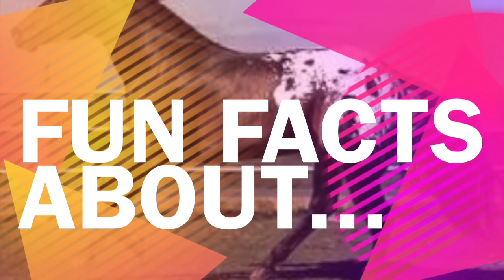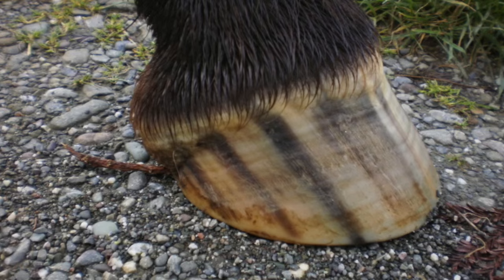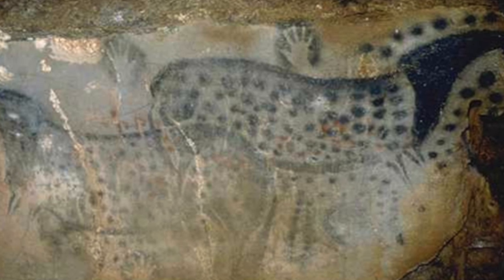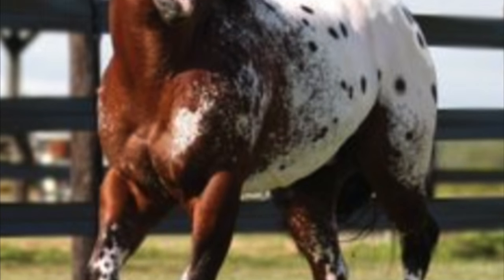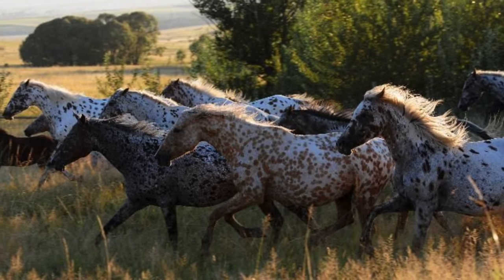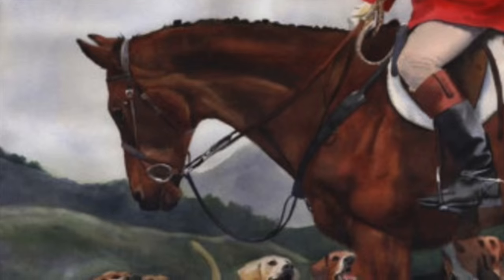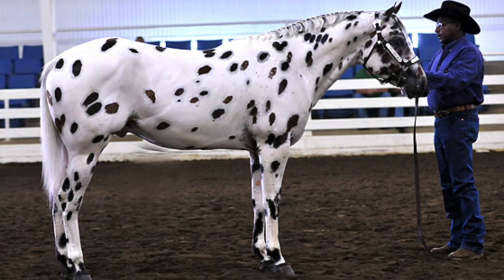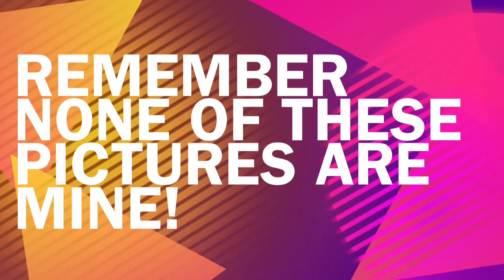Fun Facts About Appaloosa!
This video is about Fun Facts About Appaloosa!

Hey guys! So I asked you guys on Instagram what I should do for my next Fun Facts About Horses video and between Appaloosa, Fjord, and Clydesdale Appaloosa won by 2 votes. I hope you guys enjoyed this video and if you did leave a comment on which horse I should do next! I would love to have some feedback on what horses you guys are interested in. Thank you!